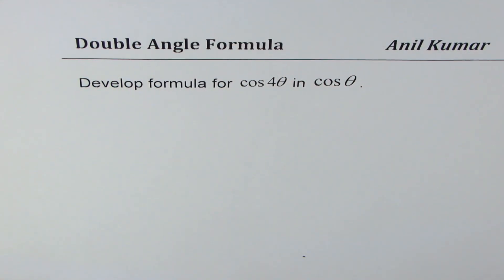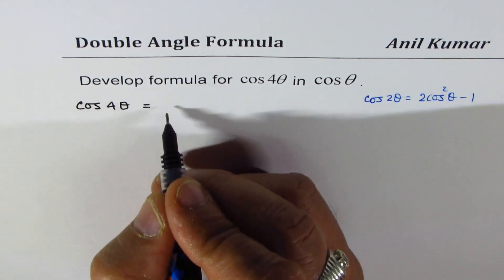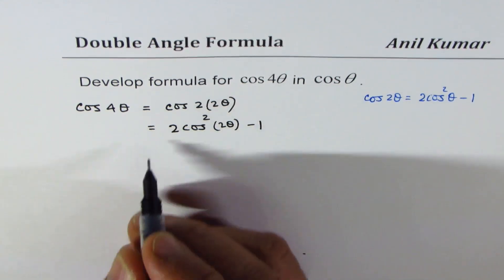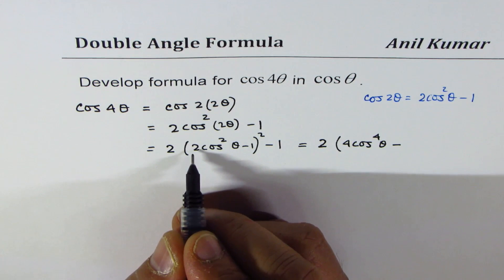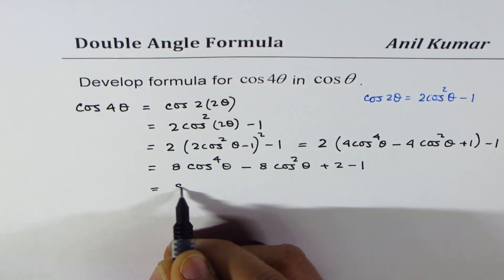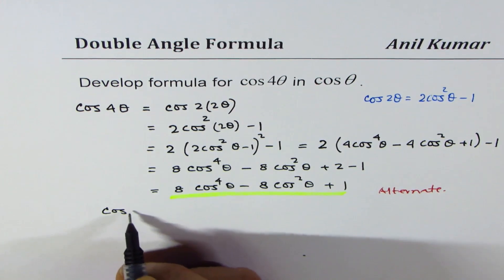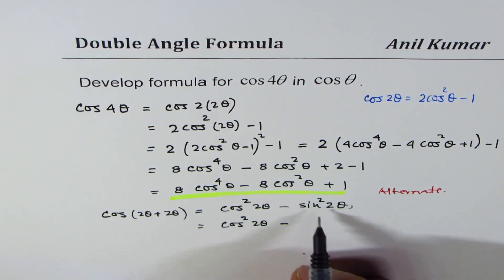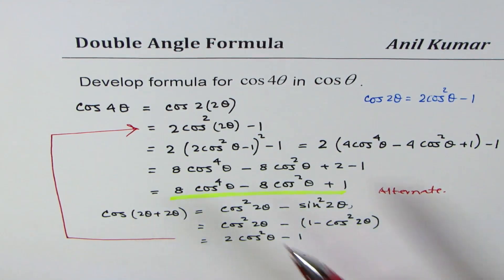Formula for cos4x = 8cos^4x - 8cos^2x + 1 in terms of cosx MVI 0650